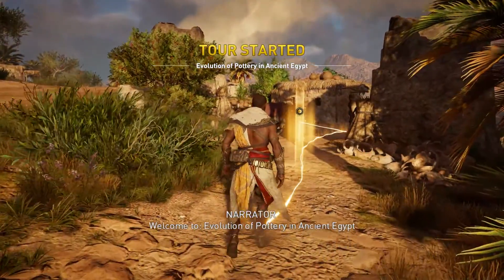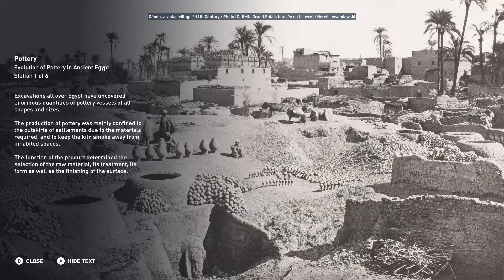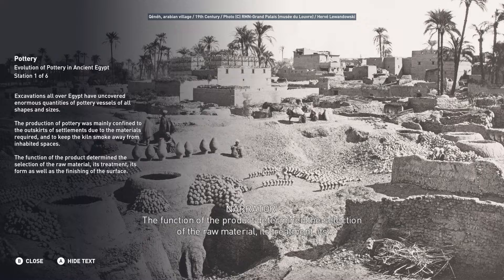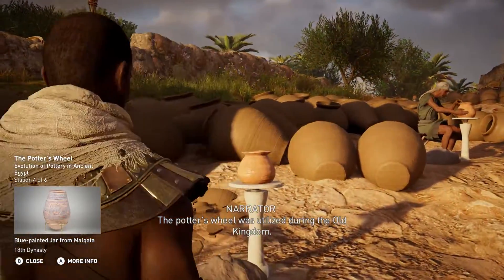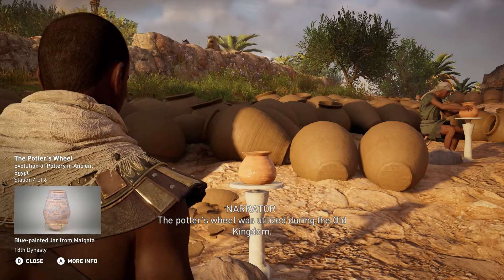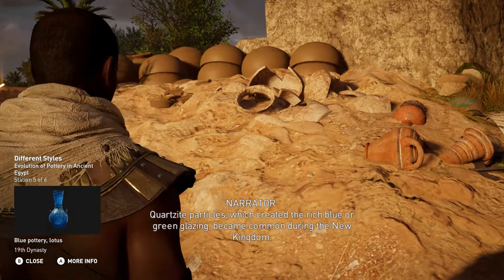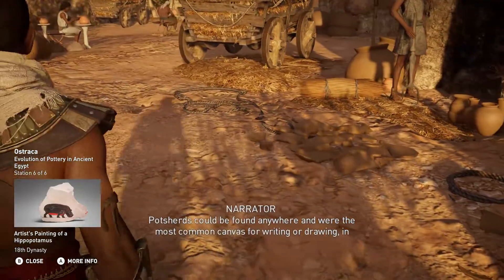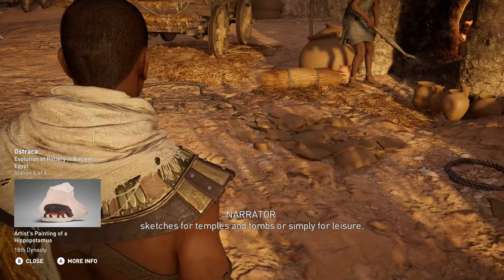4.16 - Evolution of Pottery in Ancient Egypt